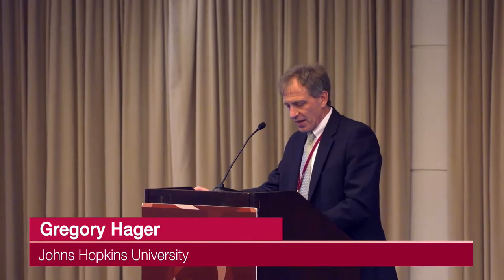CCC Symposium (2016): Computing Meets Policy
Susan L. Graham, University of California, Berkeley
May, 2016